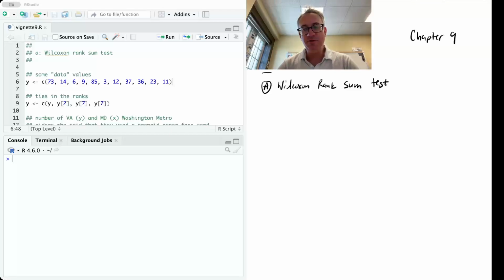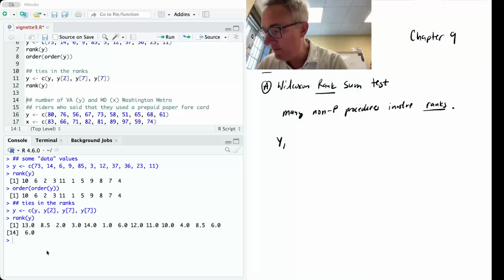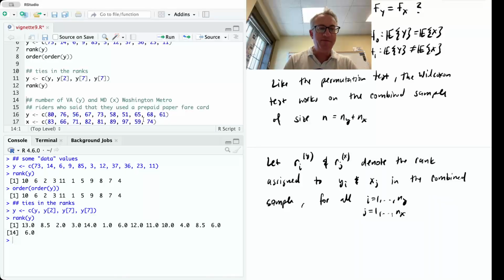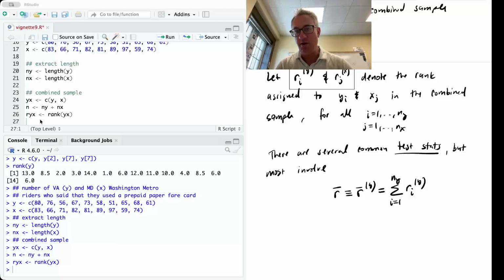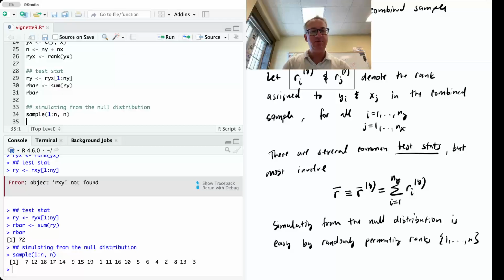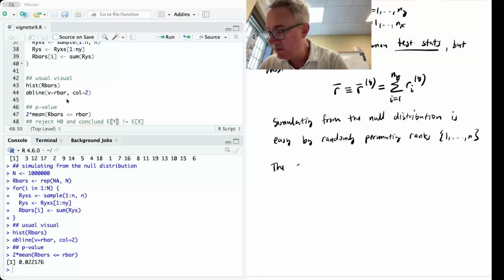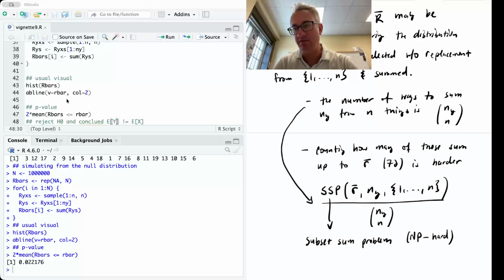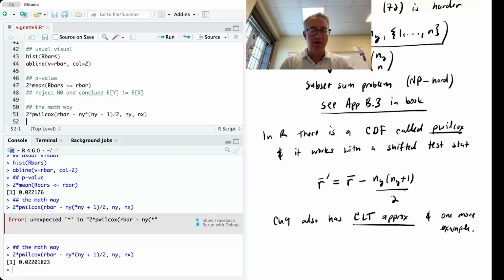Monty the Hipp0 : Chapter 9 Vignette, part A: Wilcoxon Rank Sum Test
Non-parametric two-sample testing by ranks using the Wilcoxon Rank Sum Test